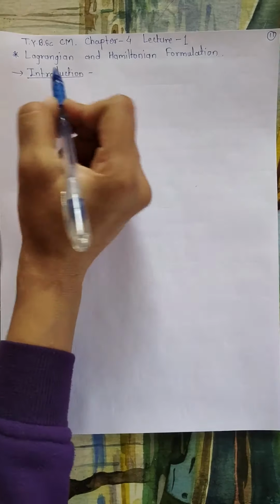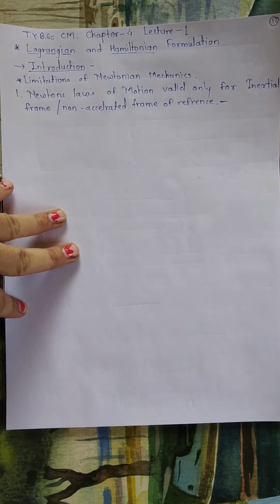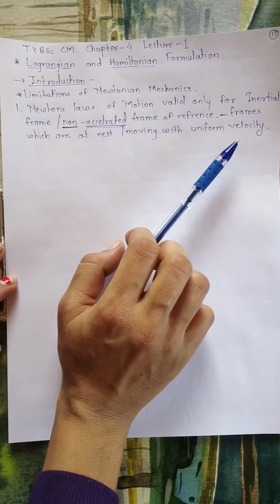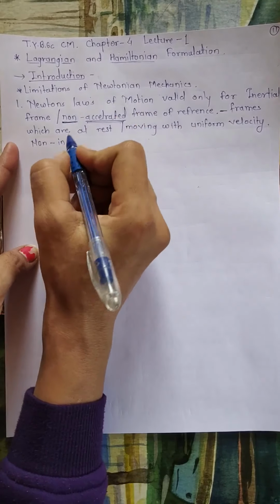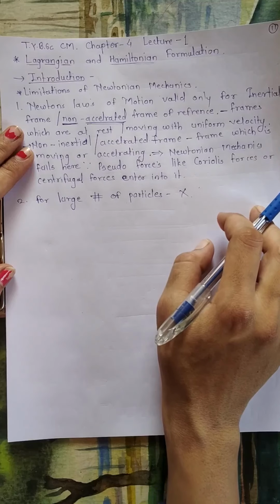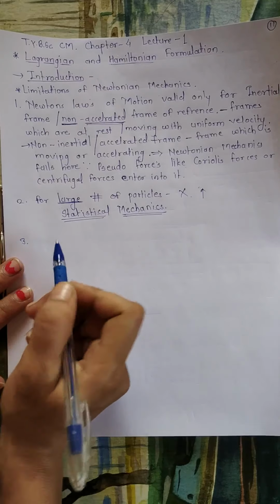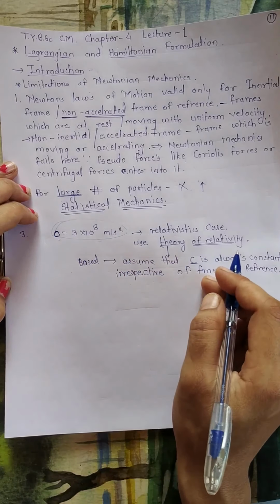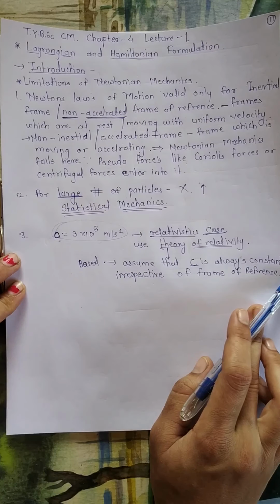TYBSc CM Chapter-4 Lecture 1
Introduction to Chapter and Limitations of Newtonian Mechanics